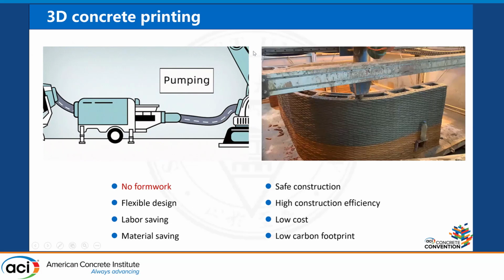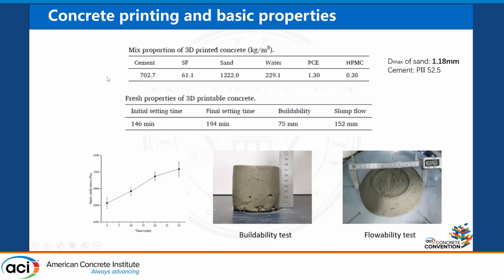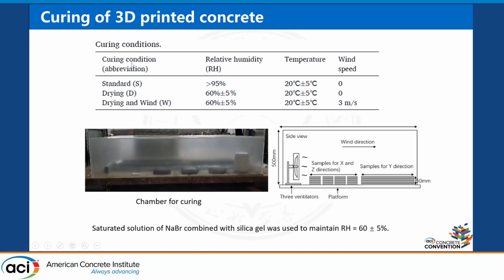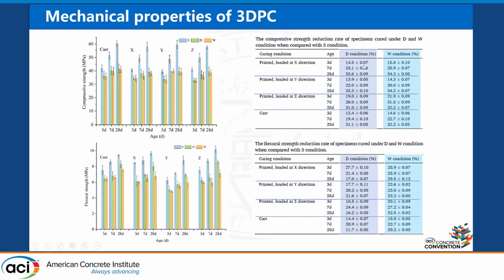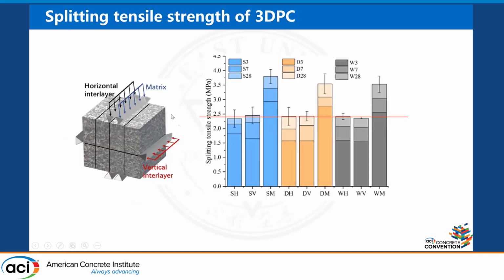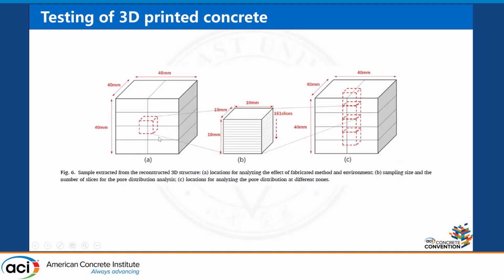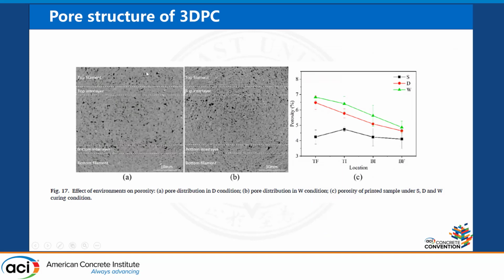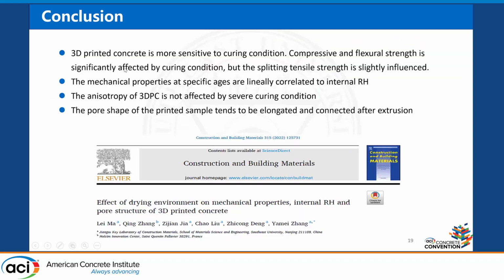Effect of Drying Environment on Mechanical Properties, Internal RH & Pore Structure of 3D Printed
Effect of Drying Environment on Mechanical Properties, Internal RH and Pore Structure of 3D Printed Concrete
Presented By: Yamei Zhang, Southeast University
3D printed concrete (3DPC) is fabricated by depositing printable materials without formwork which increases the exposed surface to environment, and by default, eliminates the curing procedure. As a result, moisture evaporation from printed concrete mitigates the hydration of cement and impacts the development of mechanical properties. In this study, we evaluated the effects of drying (RH=60%±5%), wind (3 m/s) and exposed area on mechanical properties of 3DPC. Furtherly, the internal relative humidity evolvement was measured by humidity sensor and the pore distribution was evaluated by X-ray computed tomography. We found that curing condition had significant influence on compressive and flexural strength development for both of samples cut from printed elements and casted samples but had less significant effect on splitting tensile strength. Furthermore, samples cut from printed elements were more sensitive to curing condition when compared with casted samples. Evidence on the pore structure seemed to explain the difference: the pore connectivity increased, and the pore distribution varied for samples cut from printed elements. We also confirmed the existence of anisotropy for samples cut from printed elements and found that it did not aggravate in drying and wind conditions.